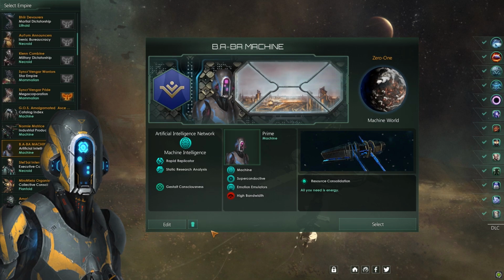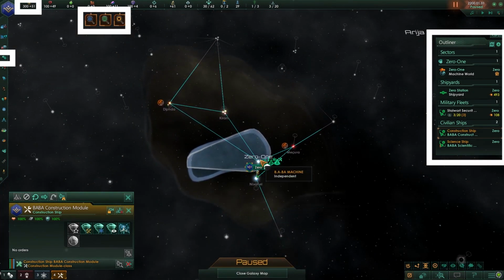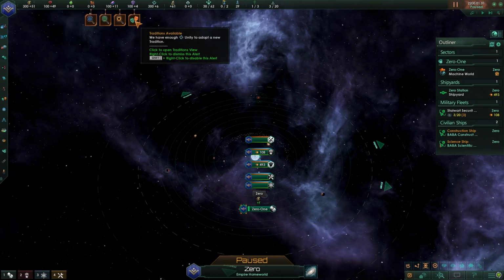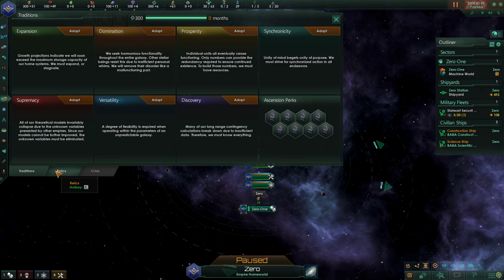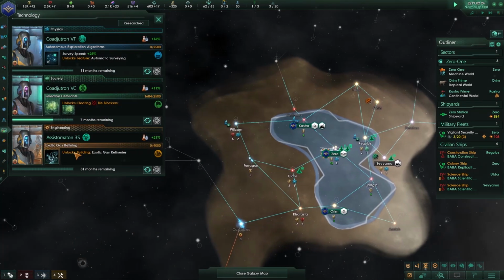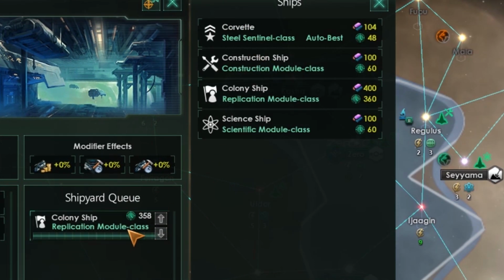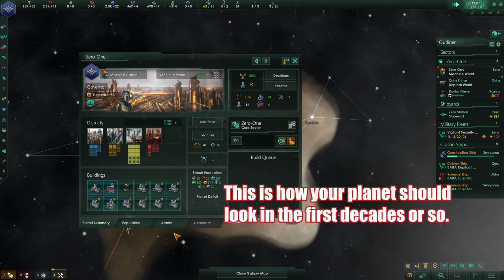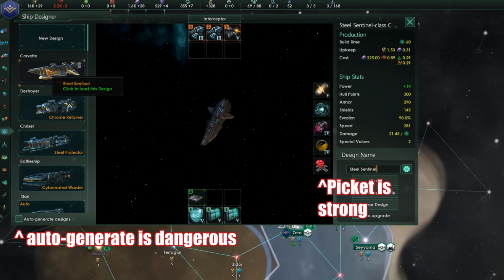Stellaris for Dummies : The Easiest Build. Nemesis patch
Hey, Ever wanted to get that one friend that seems confused/scared by  Stellaris/ more advanced strategy game? Well fear not, this video is just for him/you.
It also has some advanced insight about machine empire in nemesis.
3:05 trumpcard of the build
5:36 more global Tips.